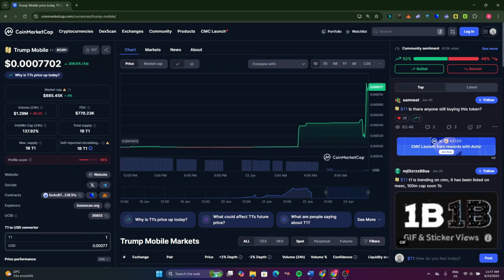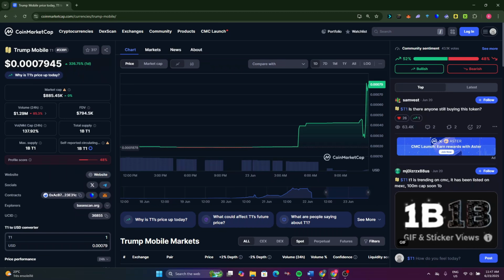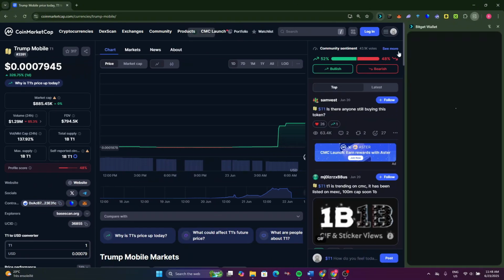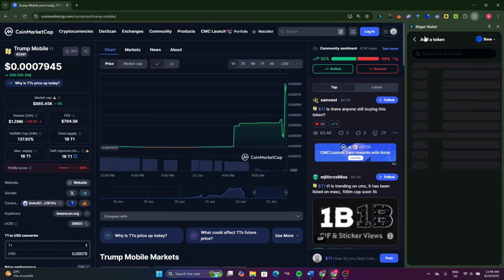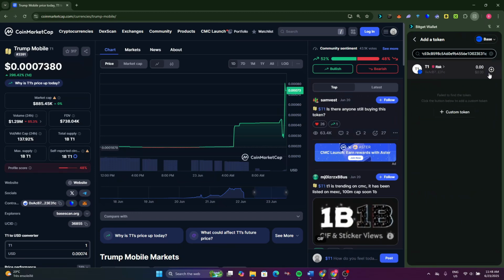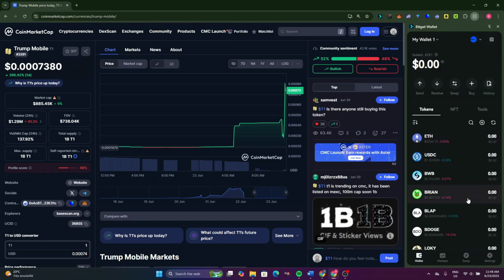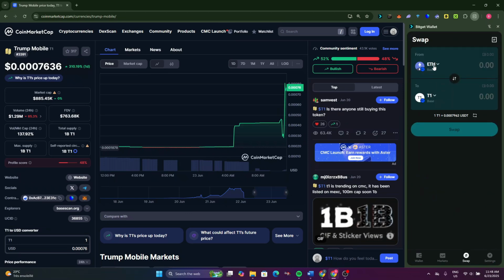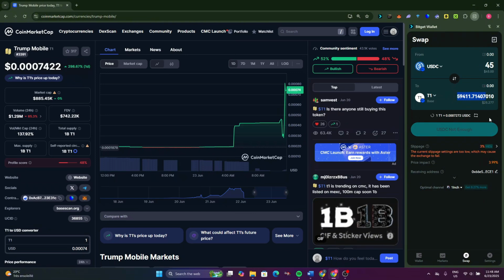How To BUY $T1 – Trump Mobile TOKEN CRYPTO COIN IN 60 SECONDS 1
Learn How To BUY $T1 – Trump Mobile TOKEN . This video will cover everything that you need to know and help you solve your problem quickly.
Stay till the end of the video to find out How To BUY $T1 – Trump Mobile TOKEN.

Did you learn How To BUY $T1 – Trump Mobile TOKEN ?

Do you want to see another video about How To BUY $T1 – Trump Mobile TOKEN ?

Did you enjoy How To BUY $T1 – Trump Mobile TOKEN ?